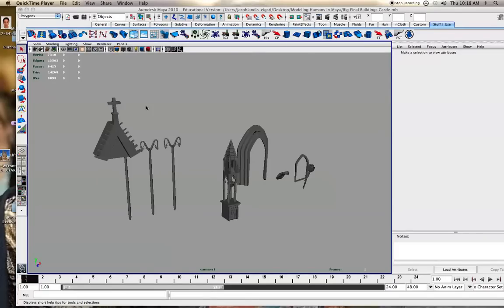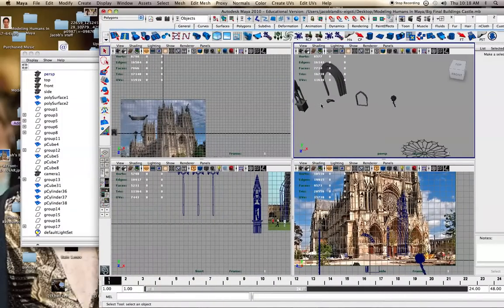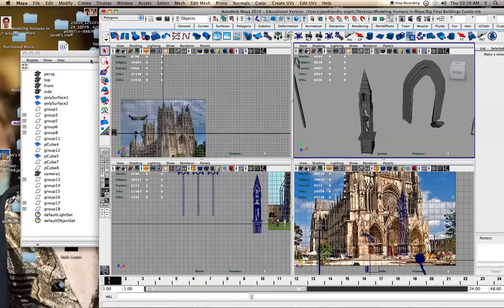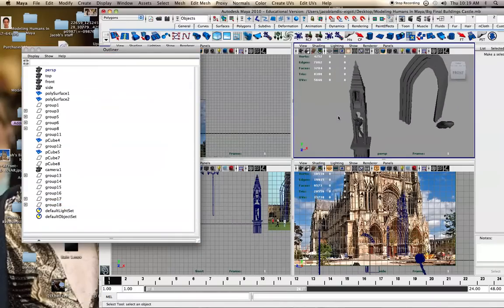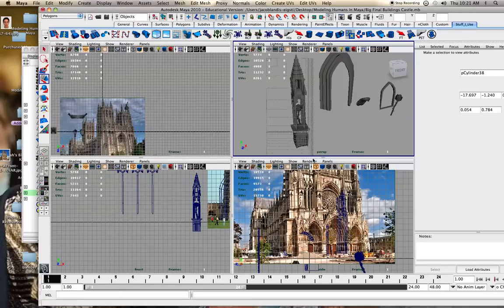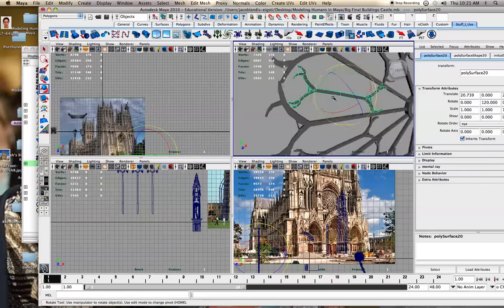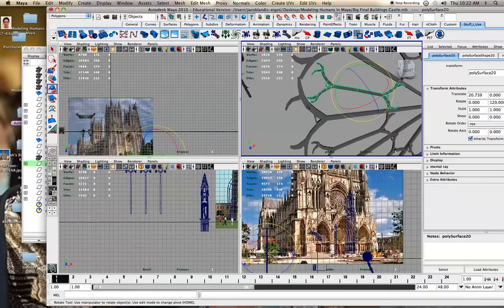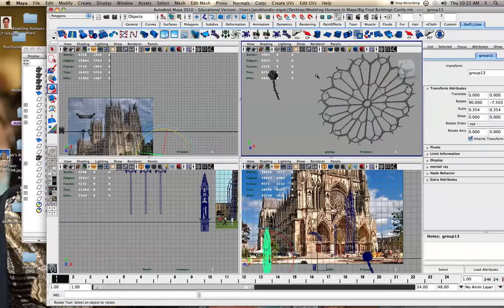Maya: A tutorial on grouping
A tutorial on grouping, how it's useful, how to manage your groups.  It also looks at ways that these groups are different than parenting or combining objects